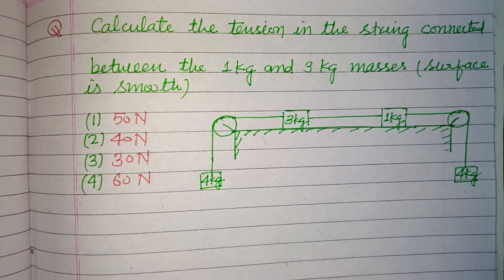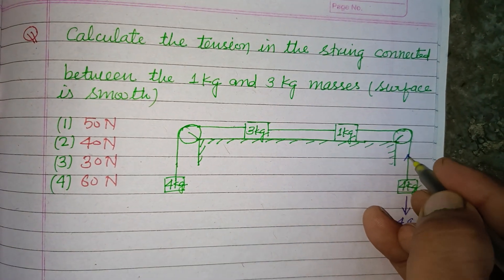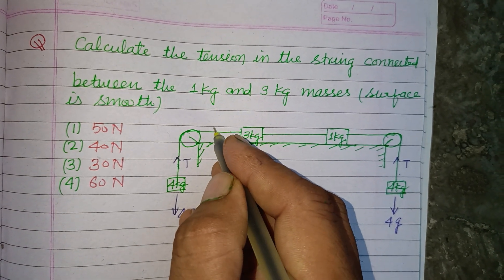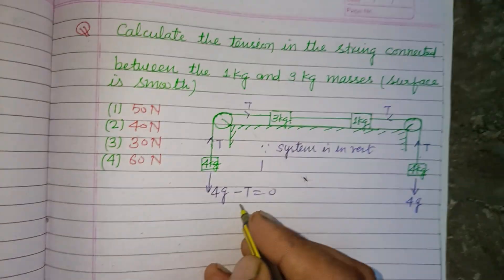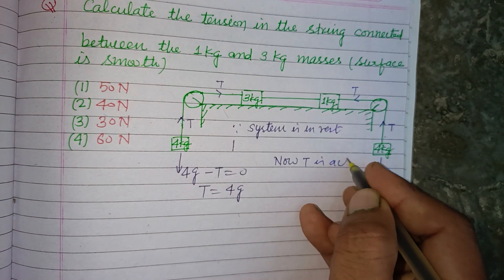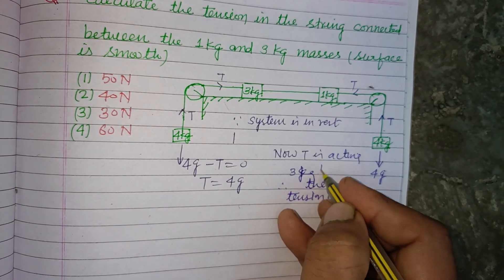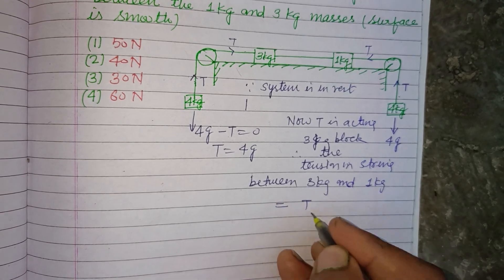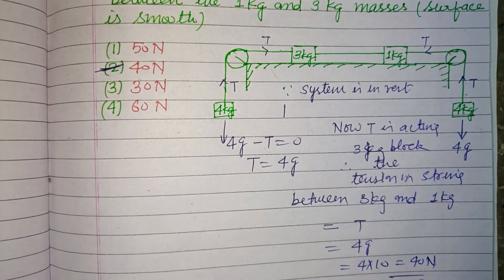Calculate the tension in the string connected between the 1 kg and 3 kg masses.. | neet physics